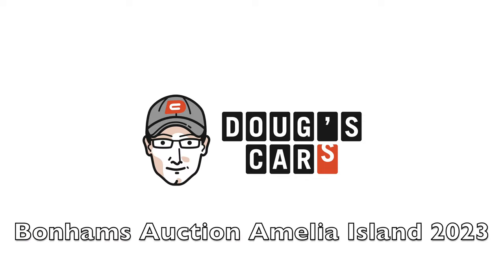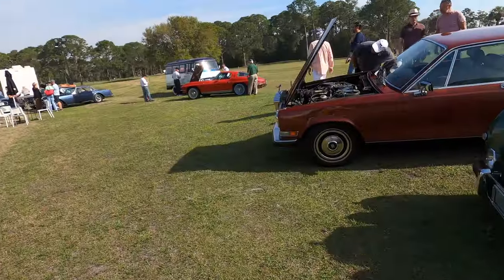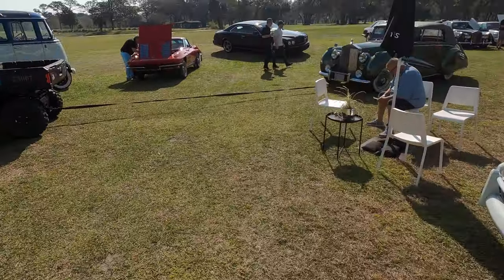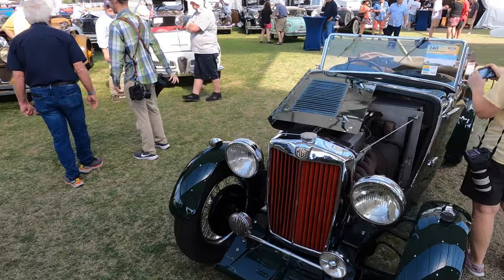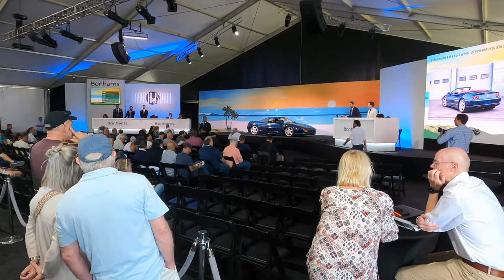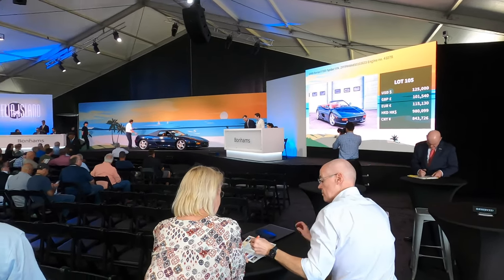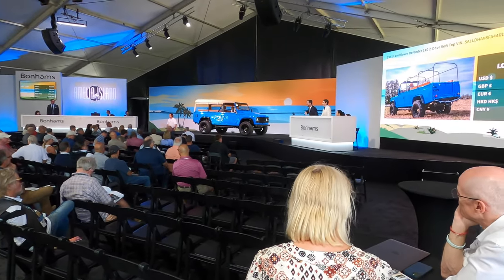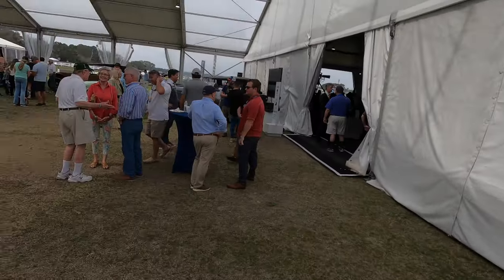Bonhams Auction Amelia Island 2023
Always good to join the auctions here at the Amelia Concours Weekend…and Bonhams opens at 10 with brunch. Why not stop there first? A Ferrari F40…3 Facel-Vegas…a sweet Land Rover. So many others…ride along!